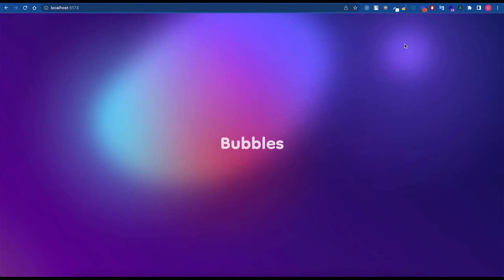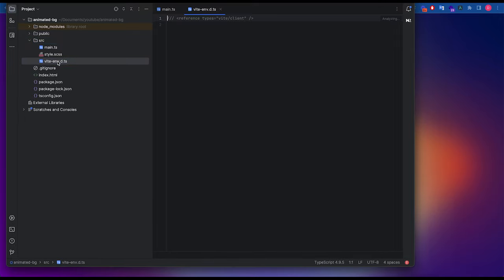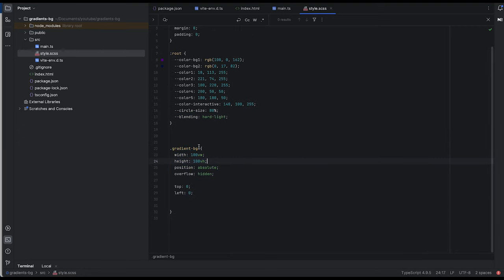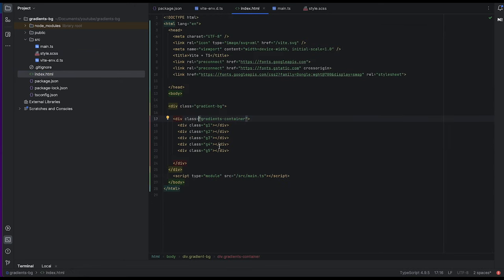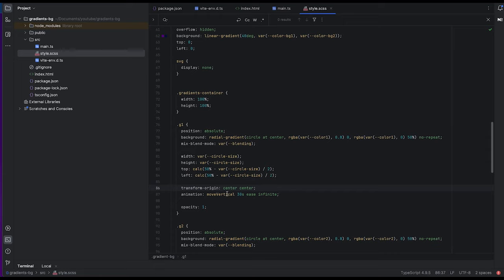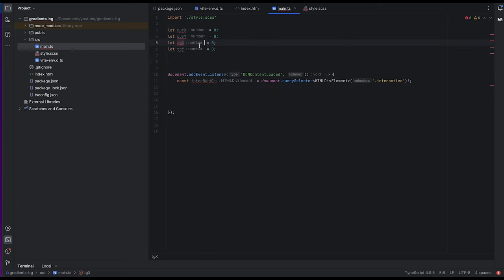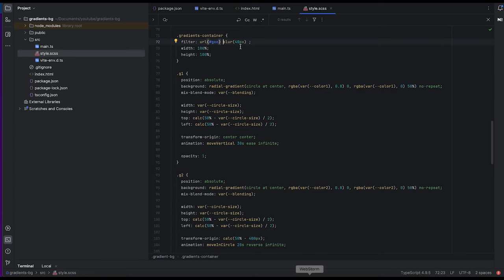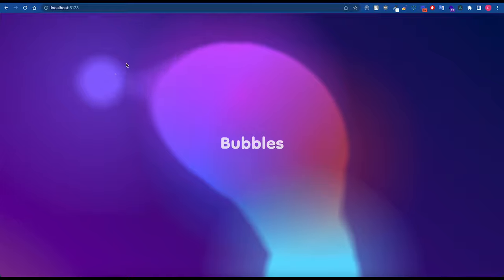CSS Morphing Gradients Animated Background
Cool gradient background effect with CSS and SVG filters